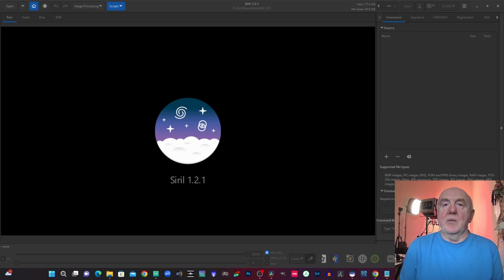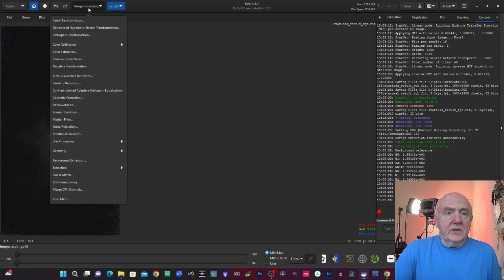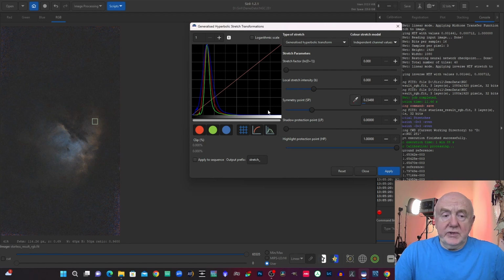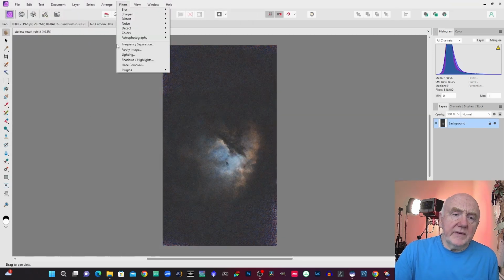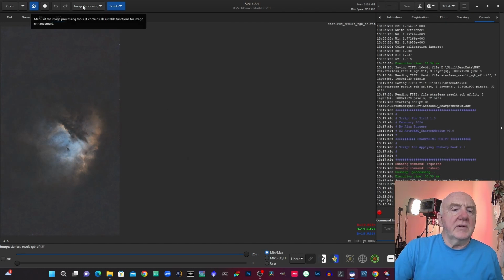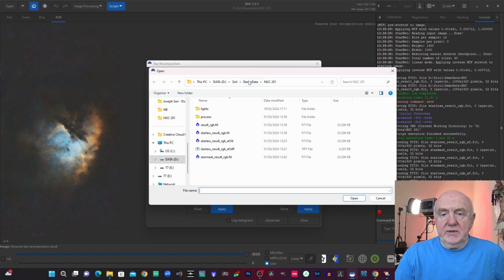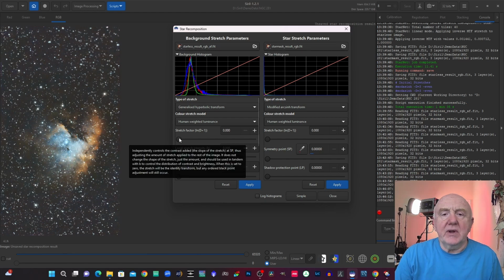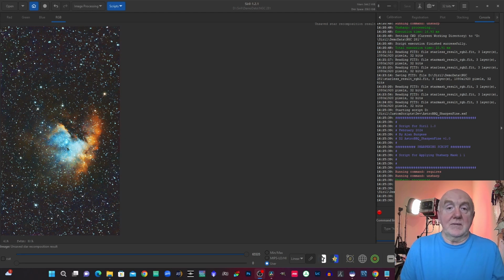AstroBBQ Hubble Palette Script For Siril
This is Part 1 of a demo featuring the Pacman Nebula of the Beta version of the new AstroBBQ Hubble Palette Scripts. These scripts will automatically extract a Hubble Palette style stack from the Subs generated by the Dwarf II and Seestar S50 as well as other OSC Astro Cameras. Part 2 will feature a Dwarf II capture of the Rosette Nebula.

If anybody would like to download and test the scripts that would be fantastic, you can feedback any issues or positive feedback via the comments on this video and post links to your images if possible. Also if you post any questions I will try to cover them in Part 2.